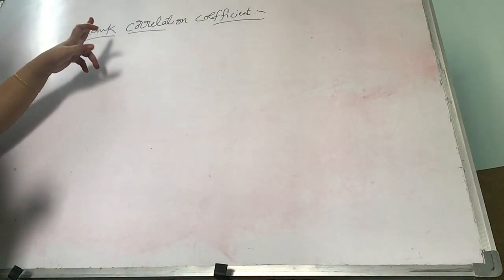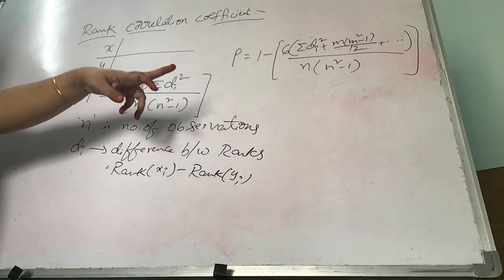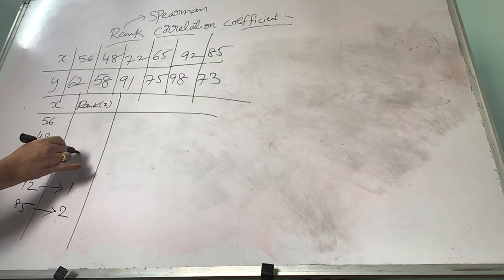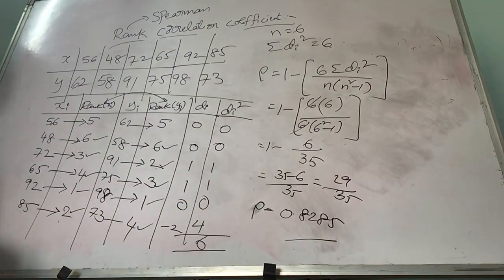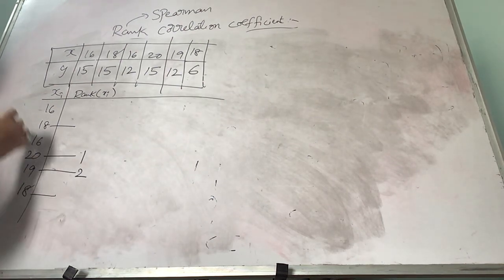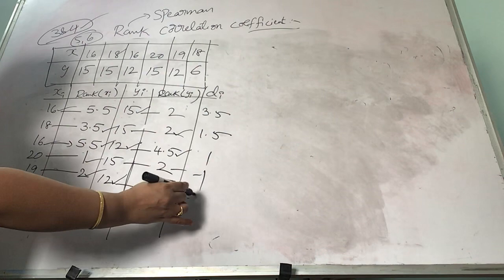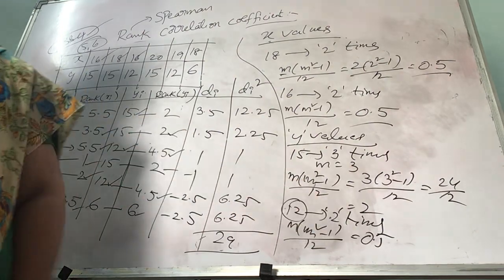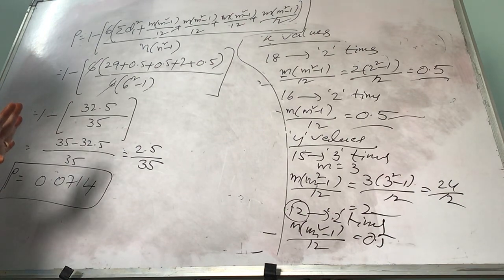Spearman’s Rank correlation coefficient